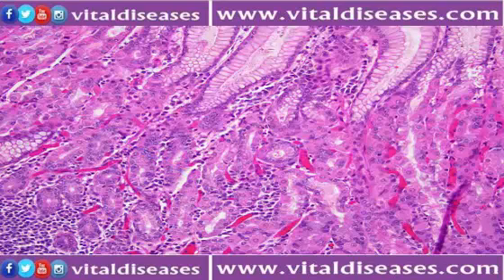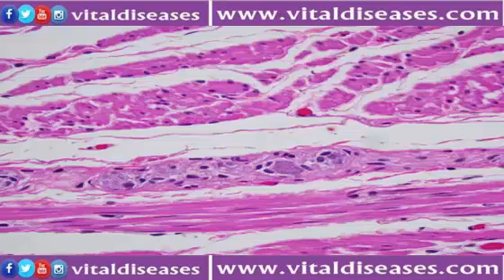Stomach Histology : Structure Function Position Vitaldiseases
Stomach Histology : The stomach is a muscular, hollow organ in the gastrointestinal tract of humans and many other animals, including several invertebrates.